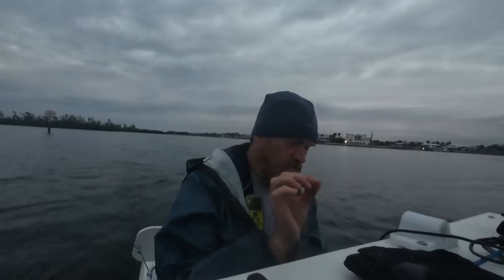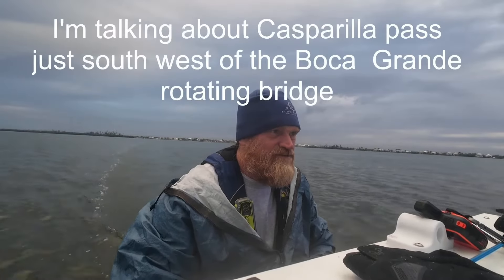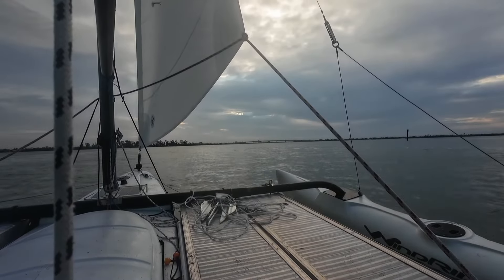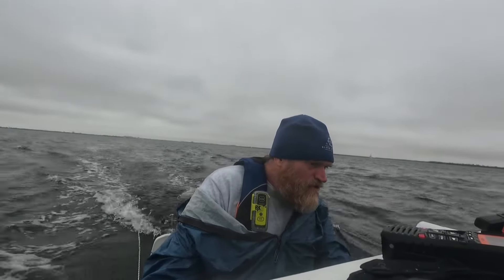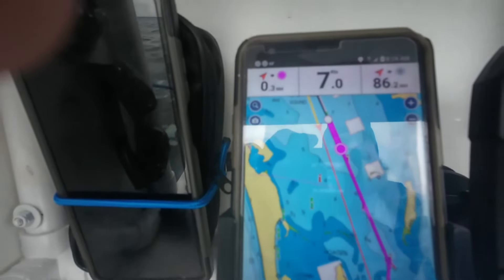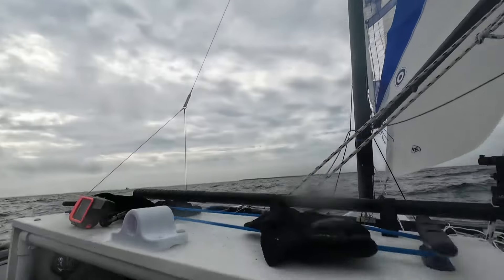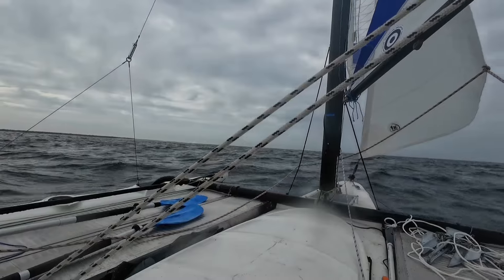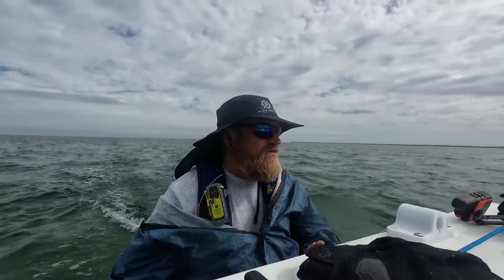Everglades Challenge 2024 day 3, Boca Grande bridge and pass, speeds over 7knts!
day three of the everglades challenge.  it was a great day with great experiences.  the bridge was cool to see rotating and the crazy speeds afterwards were both fun and much needed.  I was really getting into the grove of being in the race and figuring out my routine.  the fast sailing help with my morale too :)